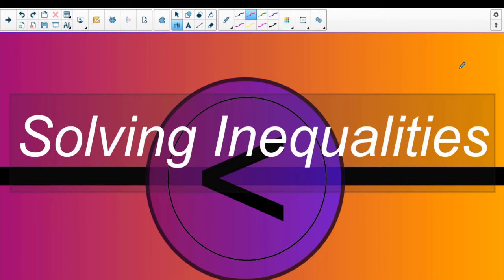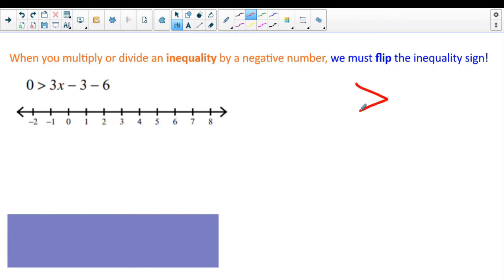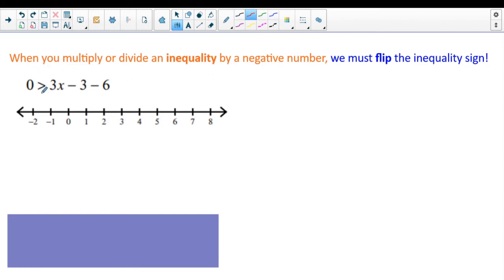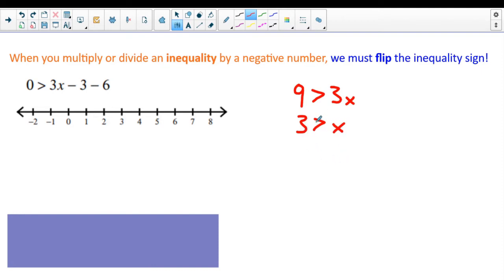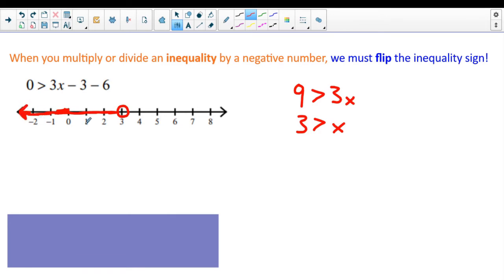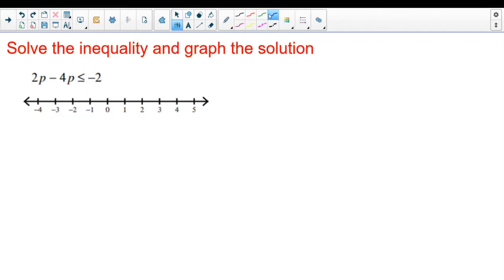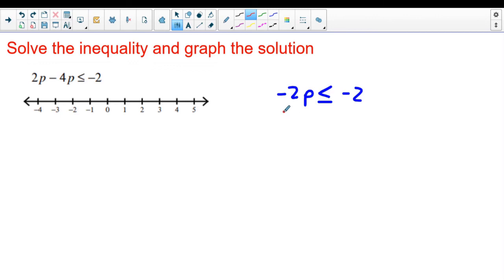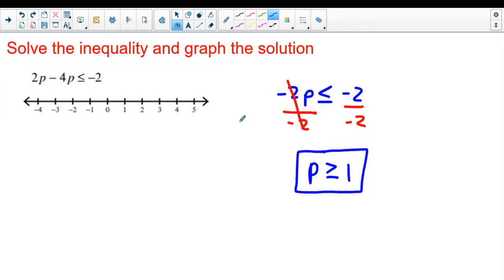Solving Inequalities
Solving an inequality is the same as solving an equation, except... when multiplying or dividing by a negative number, we must flip the sign.